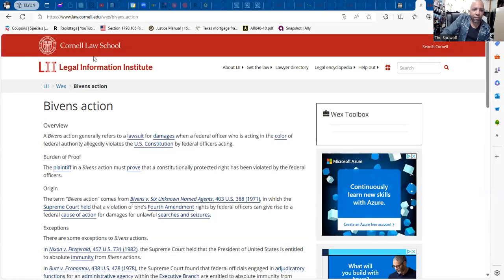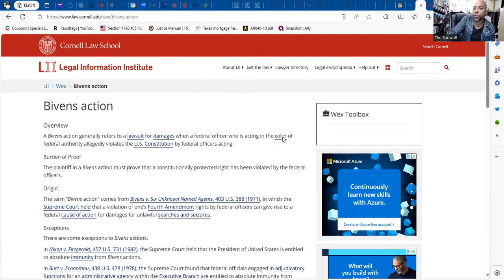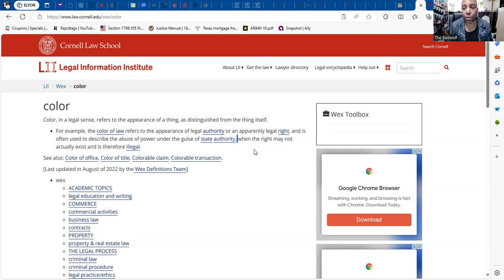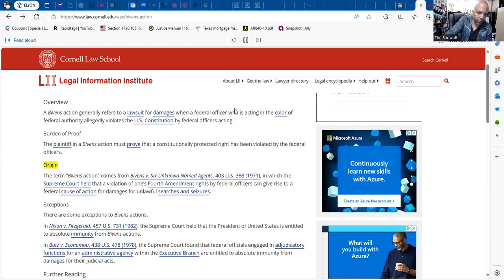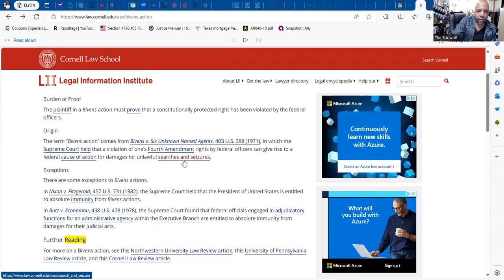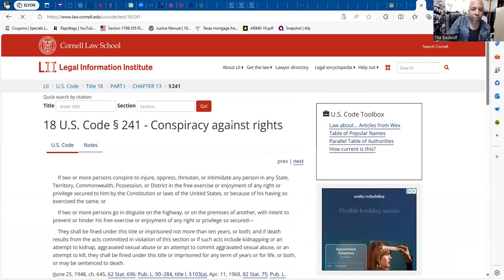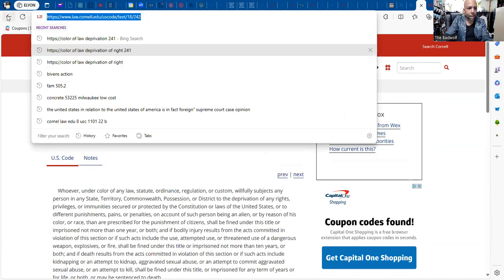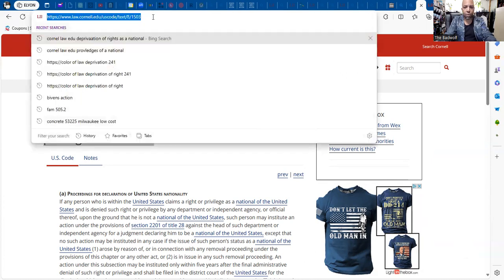What is a BIVENS ACTION: Federal Law by "the badwolf / james c lovett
Next as with all my educational & informational only videos, files, materials and etc make sure you consult your doctor, legal or health advisers etc.. before any undertaking.

Telegram: Badwolf unincorporated / User: B_A_D_W_O_L_F
Odysee.com: @badwolf:8c

James C Lovett Ancient Aliens

James C Lovett Health & Immortality

James C Lovett Real World

The Universal Council of Elohim

James C Lovett Life Coach

All files are sold as is, edu only, no refund and for entertainment only. Private.

No Refunds, no responsibility & educational information only. Non combatant, non belligerent & treaty with the U.S. UCC 1-308 Private us national. Any opinions expressed here by host or guests are coincidental, actor portrayals, satire, etc. we assume no responsibilities for edu content mentioned here by operator or guests, guests are solely responsibile if found giuilty of an action(s). This waves the liability of the host and youtube of an harm & legal suits whatsoever. Waiver or liability. BADWOLF ALL RIGHTS RESERVED UCC 1-308 without Prejudice Confidentiality Notice: This private electronic correspondence, including any/all attachment(s) are limited for the sole use of the intended recipient and may contain privileged and/or confidential Information. Any and All Political, Private or Public Entities, Federal, State, or Local Corporate Government(s), Municipality(ies),International Organizations, Corporation(s), agent(s), investigator(s), or informant(s),et. al., and/or Third Party(ies) working in collusion by collecting and/or monitoring this electronic correspondence, and/or any other means of spying and collecting these communications Without Exclusive Permission are Barred from Any and All Unauthorized Review, Use, Disclosure or Distribution, With Explicit Reservation of All Rights, Without Prejudice and Without Recourse. Any omission does not constitute a waiver of any and/or ALL Intellectual Property Rights or Reserved Rights. NOTICE TO PRINCIPLE IS NOTICE TO AGENT. NOTICE TO AGENT IS NOTICE TO PRINCIPLE. Information in this or any following correspondence is not to be construed as legal advice. Edu. Materials Enclosed. In-house credit no refunds on materials. Eternal. Common Law Copyright. Lovettica National Government / Private Sector Rights. Any opinions by speakers are satire.

WE ARE NOT PART OF THE SOVEREIGN CITIZENS MOVEMENT, any claims of my being anything of the sort will be litigated as defamation and/or slander. This e-mail is covered by the Electronic Communication Privacy Act, 18 U.S.C. Section 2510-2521 and is legally privileged. The accompanying message and any attachments are for the sole use of the intended recipients and may contain proprietary and/or confidential information which may be privileged or otherwise protected from disclosure. Any unauthorized review, use, disclosure or distribution is prohibited. If you are not the intended recipients, please contact the sender by reply email and destroy the original message and any copies of the message as well as any attachments to the original message. Thank you for your cooperation.
In esse, sui juris, and de jure, is a private, protected living man, American National - international protected freeman.
[Title 28 U.S.C. § 1746 (1)] and executed “Without the United States,” within a non-military occupied private estate, and is excluded from 12 U.S.C. 95b and 50 U.S.C. App. 5(b).] "badwolf" james c lovett! - Contains "PAID LINK(S)".